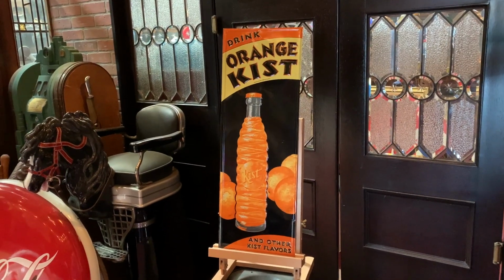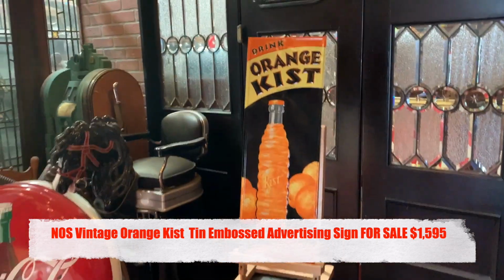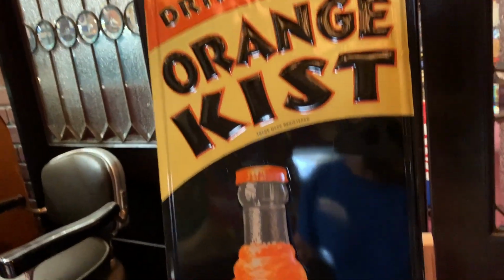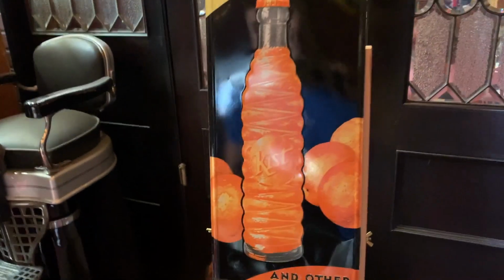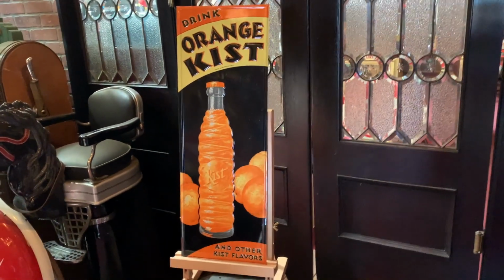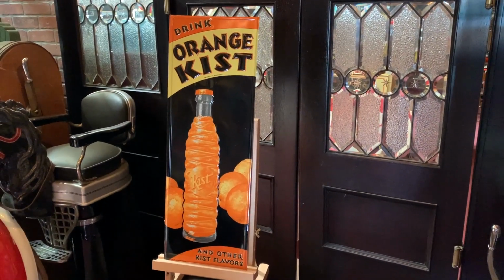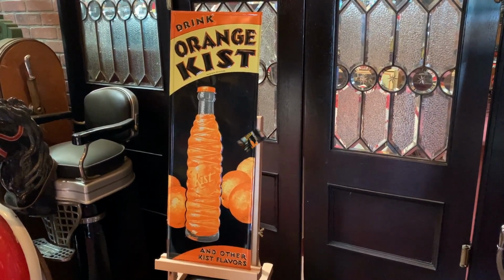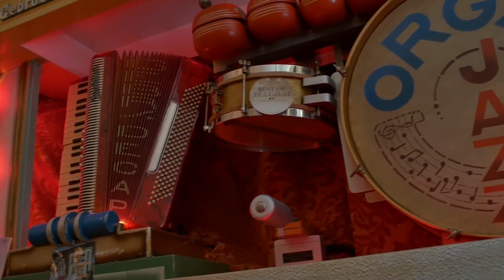NOS Vintage Orange Kist Tin Embossed Advertising Sign SOLD FOR $1,595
NOS Vintage Orange Kist  Tin Embossed Advertising Sign FOR SALE $1,595